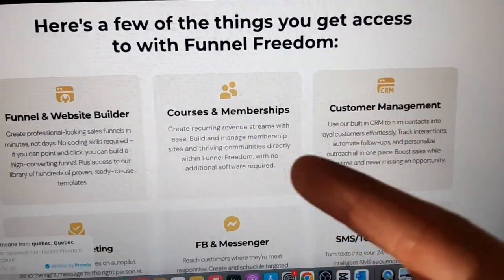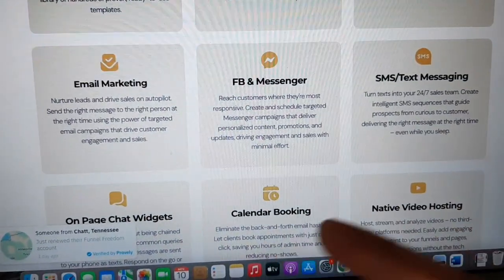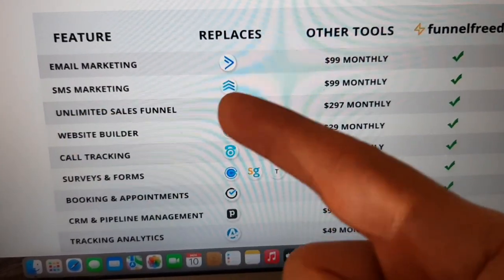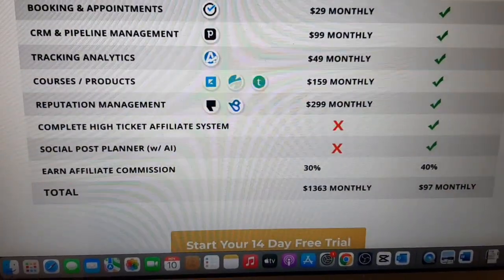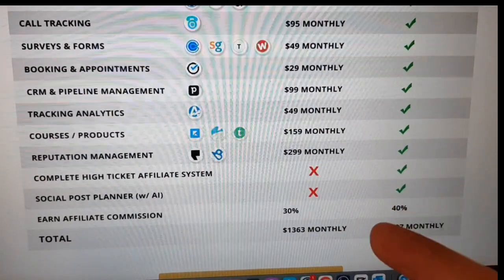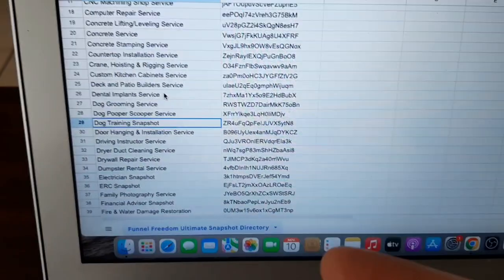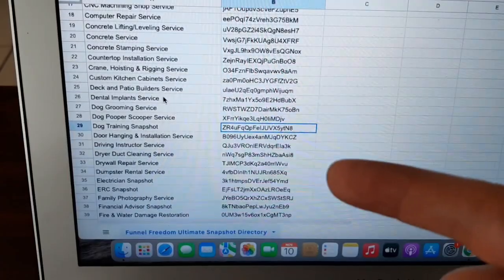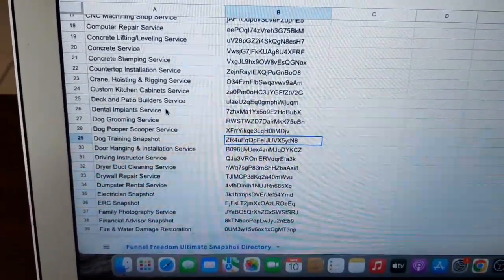Day in the life of an affiliate marketer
In this video, I'll show you my content creation strategy and how I will promote a digital product.